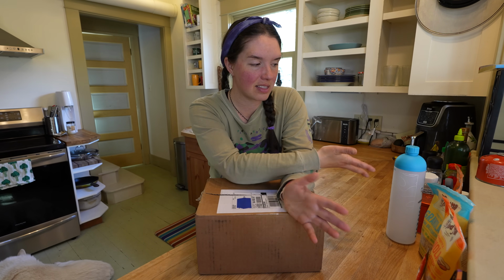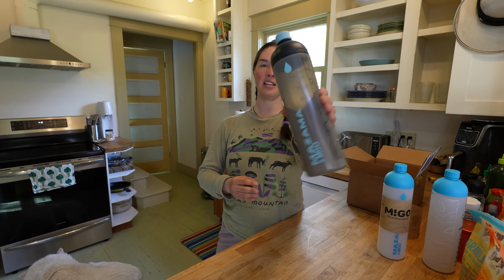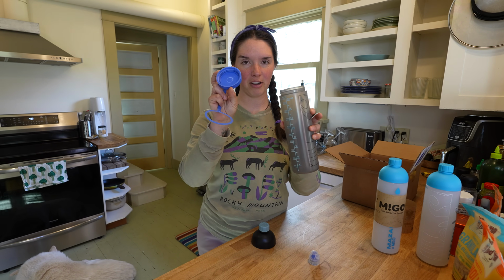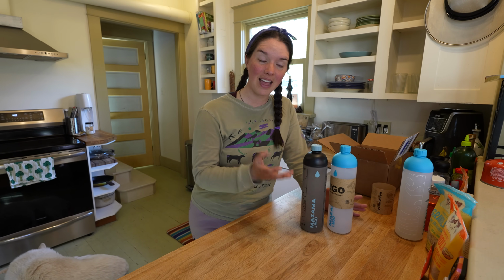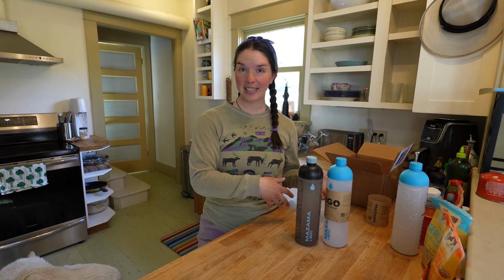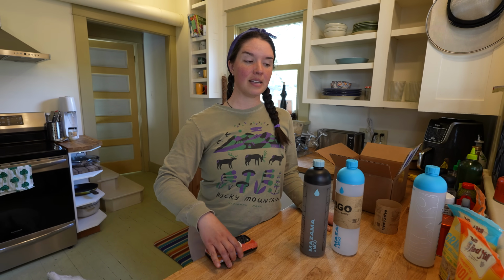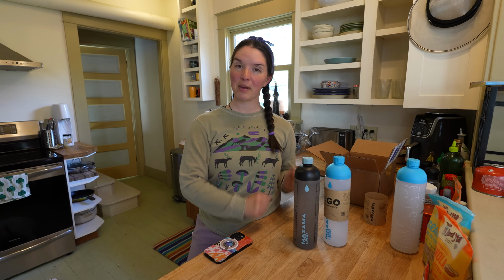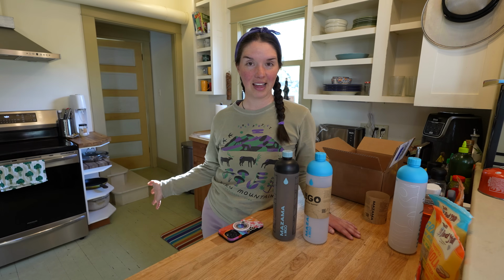You Have Questions, I Have Answers (water bottle update!)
In this video I am answering all your questions about the upcoming pre-order shipments and re-stock of my backpacking and hiking water bottle, the M!GO! I'll reveal the final production bottles, share when pre-orders will ship, when the bottle will be back in stock, if tariffs will effect the price of the bottle (spoiler: they will), and also unveil the next run of colors! I filmed this video Saturday afternoon, April 19th, and rushed to get the edit done overnight so you could have the latest information. If you have a question that I missed in this video, please leave it in the comments below, and I will answer as quickly as I can!

Click here to sign up to be notified when the M!GO is back in stock

Intro: 00:00
Why I'm making this video: 0:16
Revealing the final version of the bottle: 0:29
Answering general questions about use of the bottle: 1:54
Why I love LMNT electrolytes (sponsor): 3:09
Answering general questions about use of the bottle (con't): 4:03
When will pre-orders ship?: 4:44
When can new orders be placed?: 6:00
What about international shipping?: 6:27
Where is the bottle manufactured?: 7:34
Will tariffs effect the price of the bottle: 8:14
Revealing the next water bottle colors: 9:54
Outro: 10:47

Miranda Goes Outside merch is now for sale!

LMNT is the biggest supporter of my channel and an essential part of my daily routine. To find out more about LMNT,

The Miranda Goes Outside crew:

Director, Producer, and Videographer: Rainer Golden
Sr. Editor and Videographer: Abby Hagan
Editor: Katie Van Fleet
Dog: Tucker
Cat: Oscar
Miranda: Miranda

This video was filmed by Rainer Golden and edited by Rainer Golden

The Best Backpacking Water Bottle (Update)